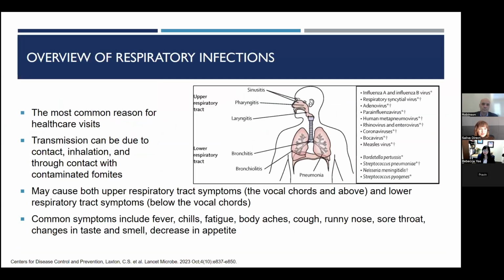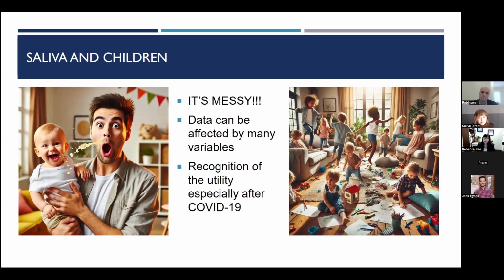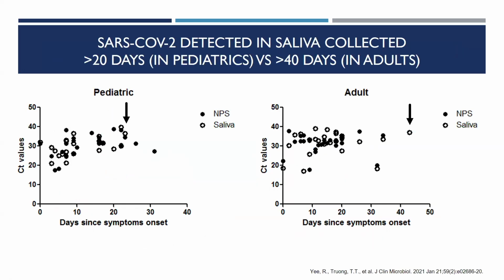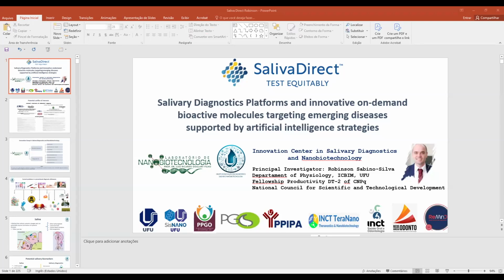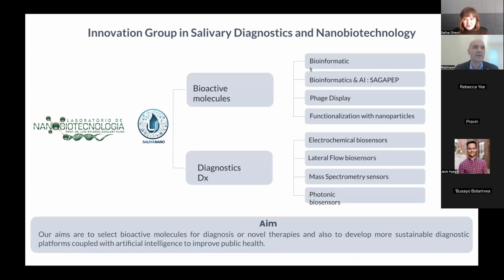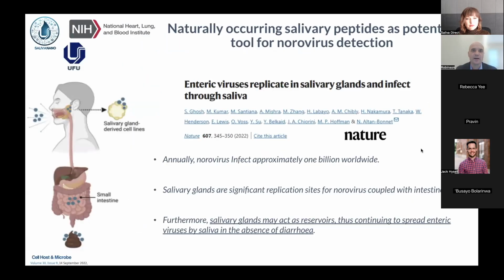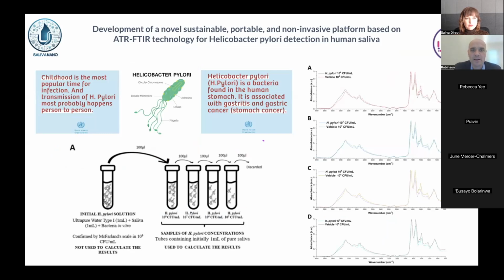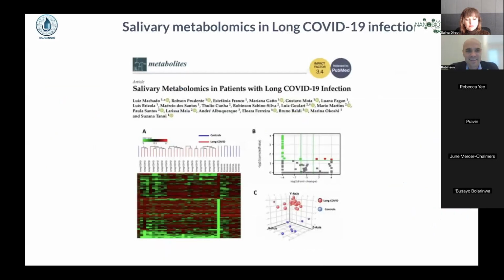SDI November 2024 Webinar